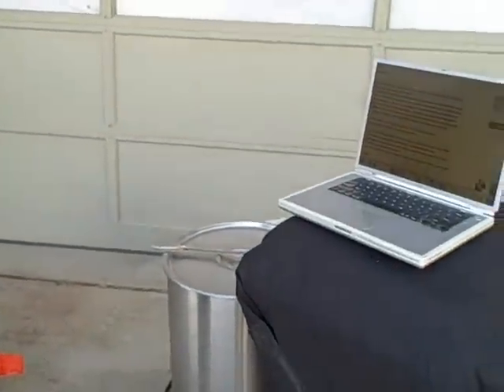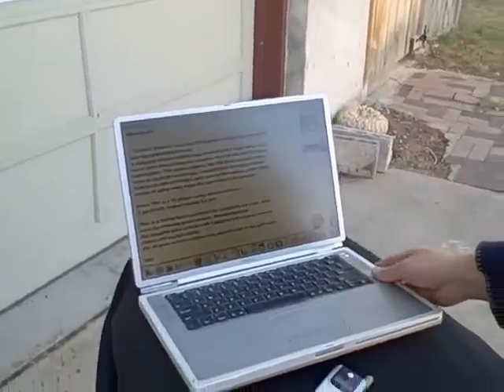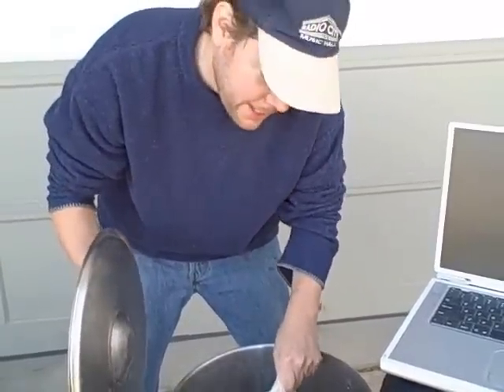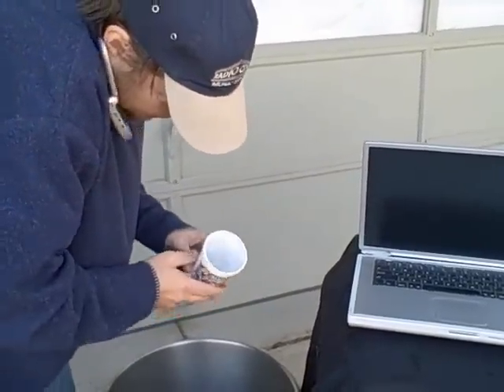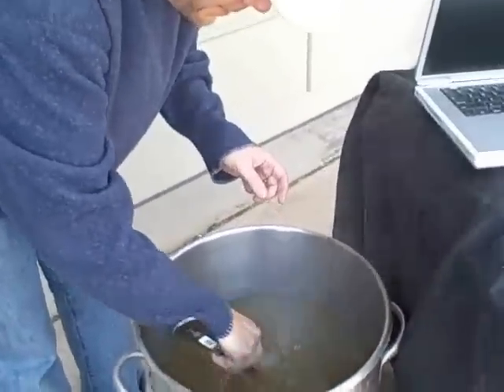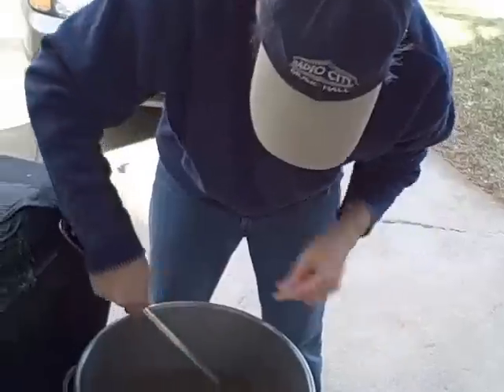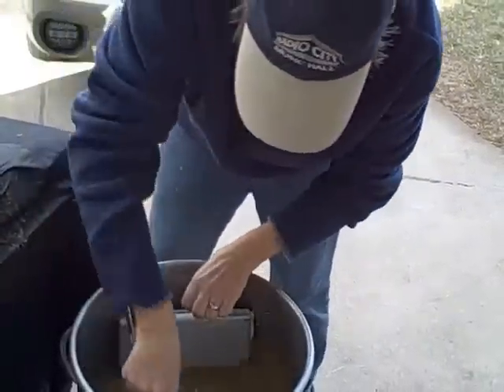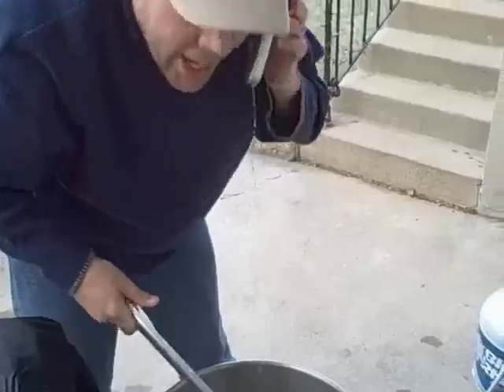The Clumsy Brewer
everyone makes mistakes sometimes.